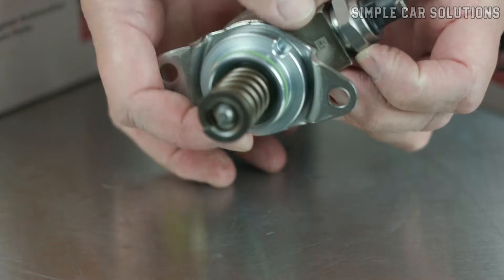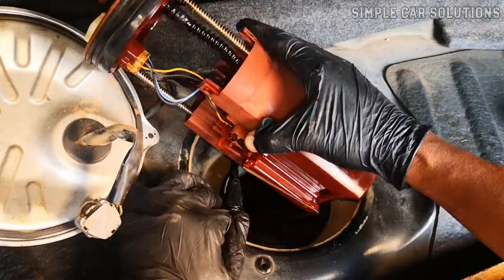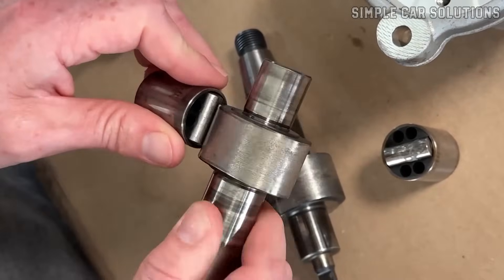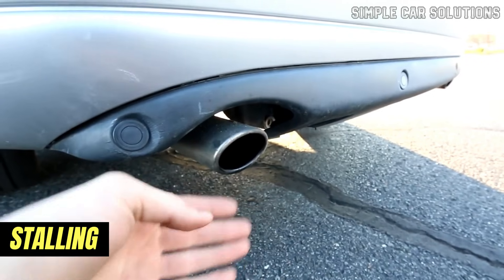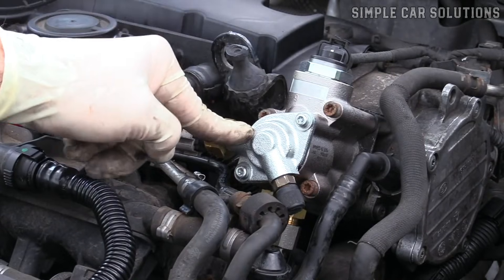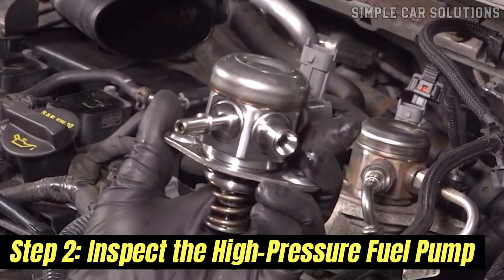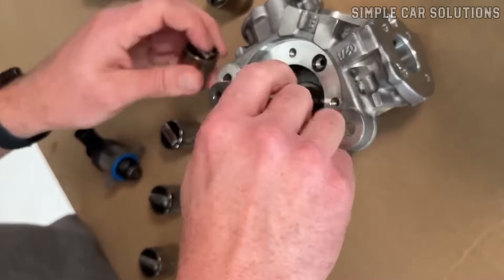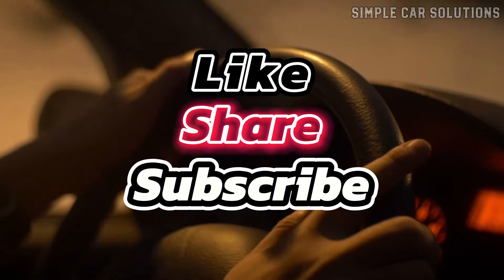Bad High-Pressure Fuel Pump Symptoms. HPFP Failure Symptoms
Why Your High-Pressure Fuel Pump Might Be Failing RIGHT NOW? 5 Warning Signs Your GDI Fuel Pump Is About To Die! How To Fix High-Pressure Fuel Pump Problems At Home?

Introduction:

If you suspect your vehicle has a bad high-pressure fuel pump, I’m going to go over the common symptoms of a failing pump and how you can determine if it's the cause of your issue...

Timecodes:

00:00 - Current Issue
00:10 - What Is a High-Pressure Fuel Pump?
00:32 - How The GDI Fuel System Works
01:00 - Symptoms Of A Failing High-Pressure Fuel Pump
01:06 - Rattling Noise From The Engine Compartment
01:42 - Check Engine Light Turning On
02:00 - Hard Starting
02:04 - Stalling
02:09 - Hesitation Or Sputtering During Acceleration
02:18 - Loss Of Power And Poor Fuel Economy
02:28 - Rough Idle
02:40 - How To Test a High-Pressure Fuel Pump
03:01 - Step 1: Check The Low-pressure Fuel Pump
03:27 - Step 2: Inspect The High-pressure Fuel Pump
04:43 - Like, Comment, Subscribe